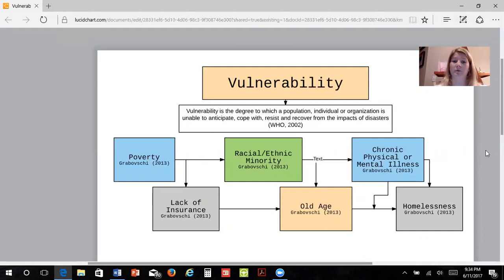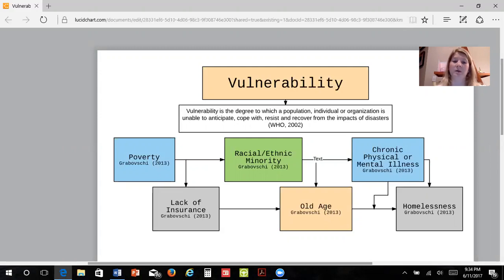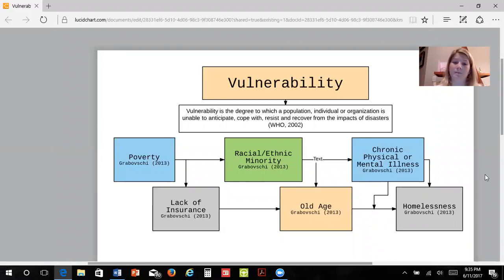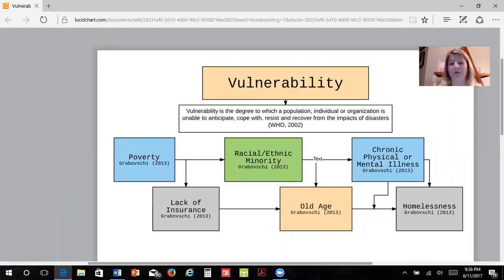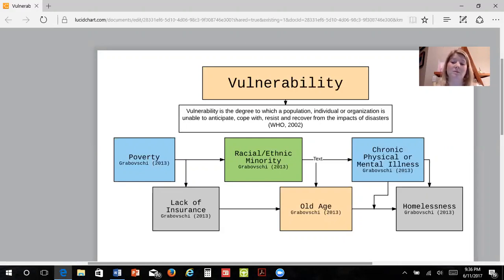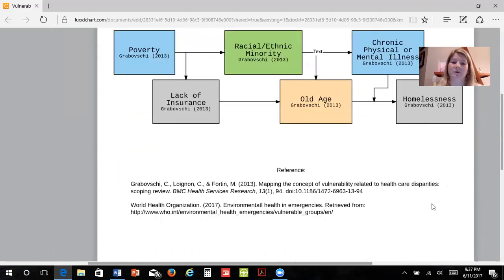Vulnerability Zoom Recording